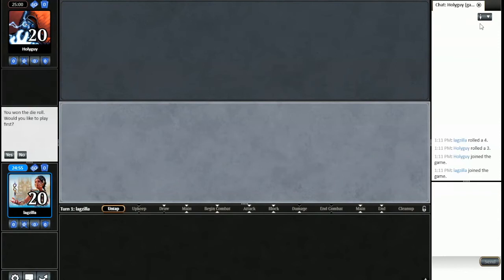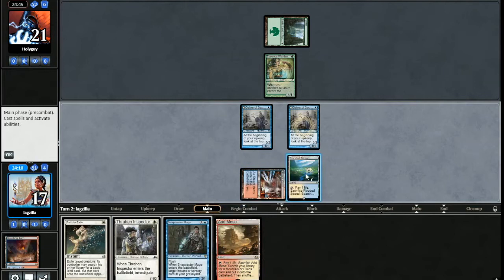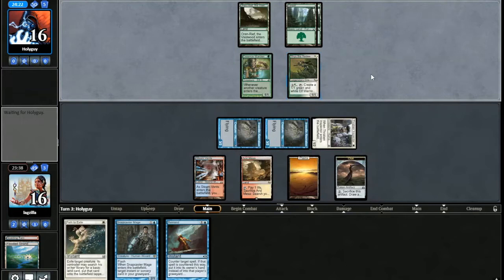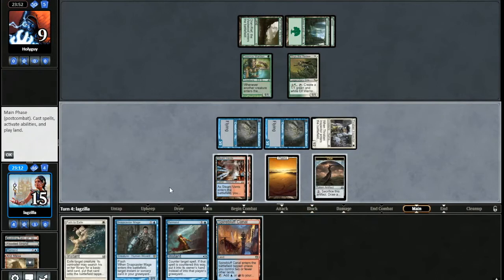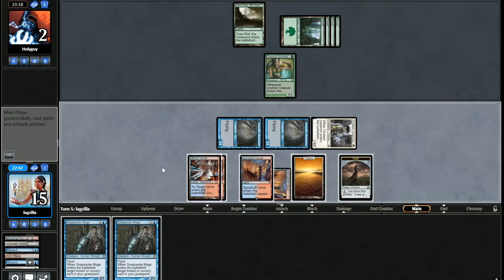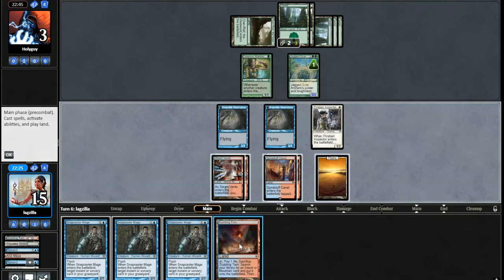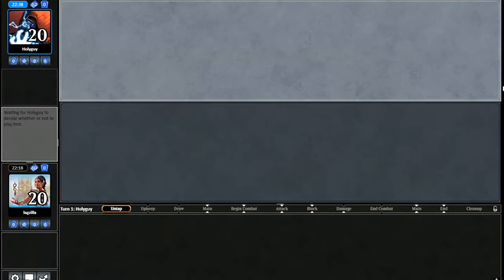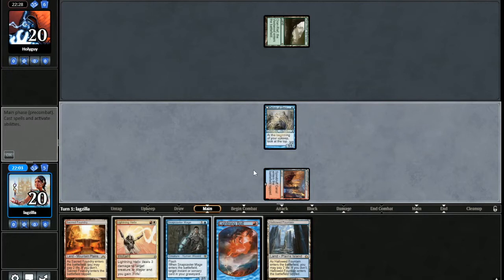[MODERN] Under the Microscope: Episode 5 with Jeskai Geist Delver (Match 4)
Geist of Saint Traft and Delver of Secrets are two of the most efficient threats that blue has to offer. Watch as I pilot a Jeskai list that recently got a 5-0 in a Modern Competitive League and see if it truly has what it takes to survive in today's meta!